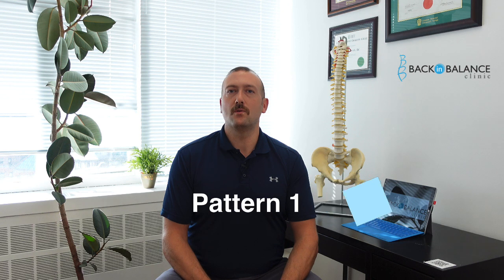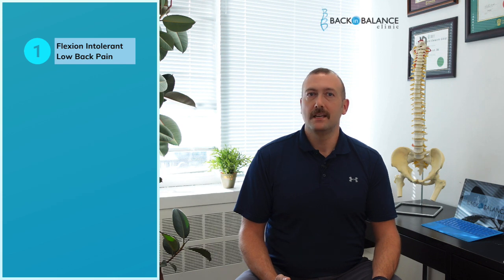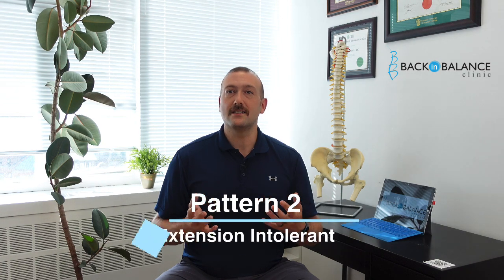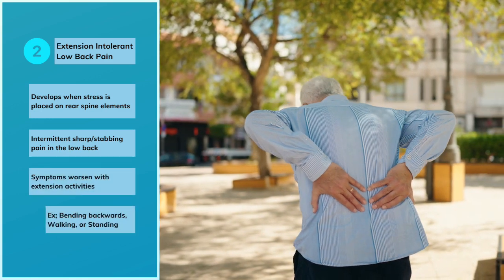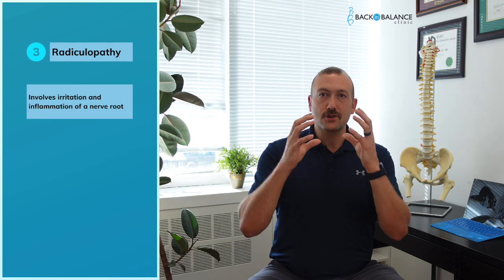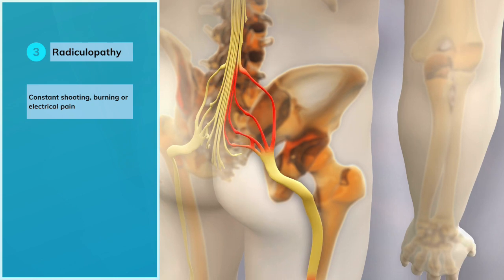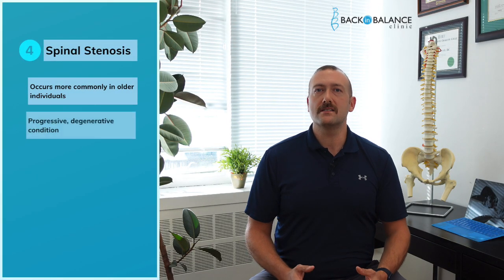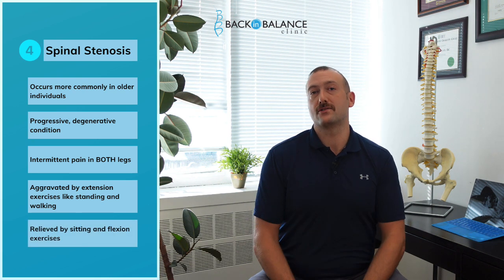Why Does My Back Hurt - Common Patterns of Low Back Pain with Dr. Matthew Serrick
Low back pain is extremely common and up to 80% of people will experience back pain at some point in their life. The prevalence of low back pain in the adult population is 30%. The most common form of low back pain is designated nonspecific or mechanical, because it lacks specific tissue damage and most nonspecific back pain cases are self-limiting and resolve in 4 to 6 weeks.

You may often think: why does my back hurt? There are 4 major patterns of back pain that can convey where your pain is coming from. The first is flexion intolerant low back pain, usually resulting from the intervertebral disc. The second is extension intolerant back pain, resulting from joint irritation. The third pattern is radiculopathy resulting from compression of a spinal nerve root. The fourth pattern is spinal stenosis or nerve and/or spinal compression. All of these patterns present differently and it is important to understand these patterns as it should guide your treatment and the things you need to do to get better.

TIMESTAMPS
00:00 - Introduction
00:20 - Epidemiology of Back Pain
00:47 - The Good and Bad News About Back Pain
01:51 - Anatomy of the Low Back
02:23 - Pattern 1 - Flexion Intolerant Back Pain
03:00 - Pattern 2 - Extension Intolerant Back Pain
03:30 - Pattern 3 - Radiculopathy
04:19 - Pattern 4 - Spinal Stenosis
04:50 - Directional Preference
05:33 - Myofascial Pain
06:03 - Summary of the Common Causes of Low Back Pain